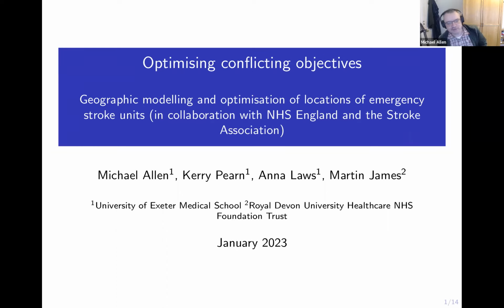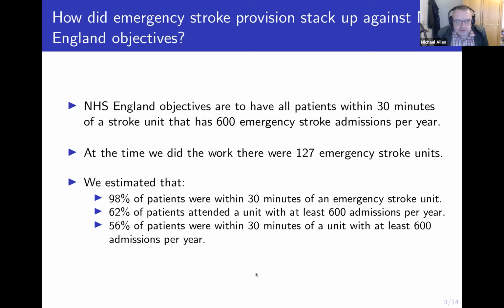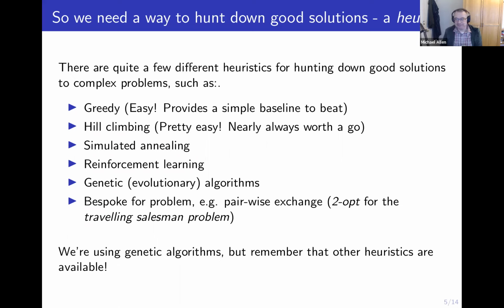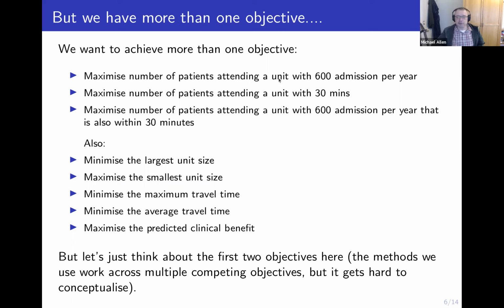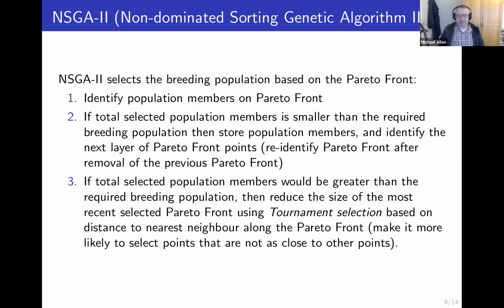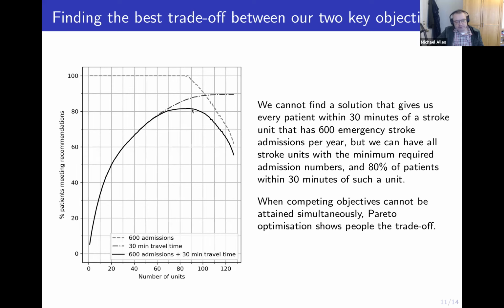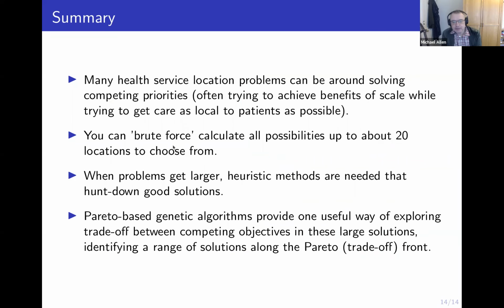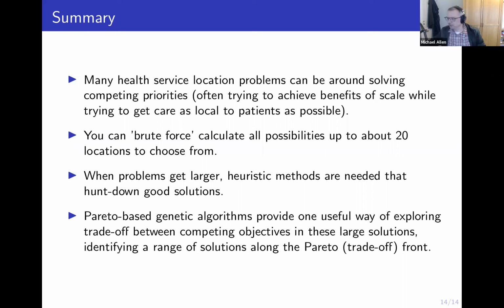Showcase 5 : Geographic modelling and optimisation of locations of emergency stroke units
The fifth in our series of project showcases, in which we showcase some current and previous work of the PenCHORD research team (that run the HSMA Programme) to serve as inspiration for potential HSMA projects.

In this showcase, Mike talks about work looking at using genetic algorithms to try to optimise the location of national stroke units given competing priorities.